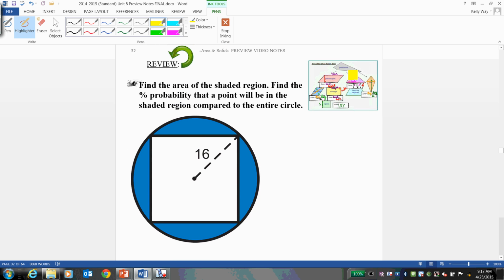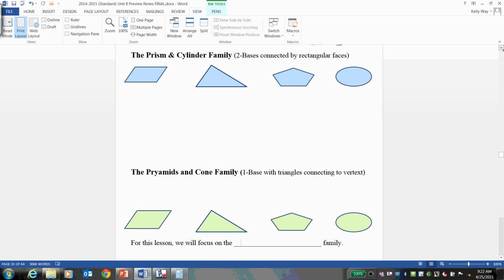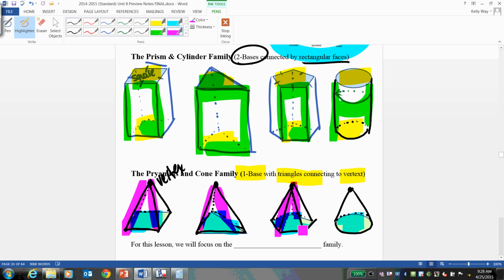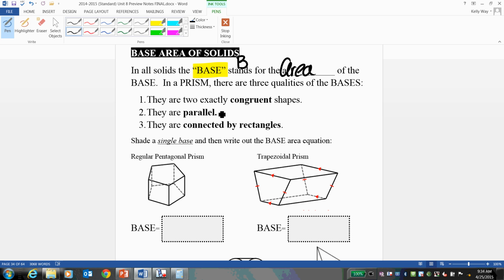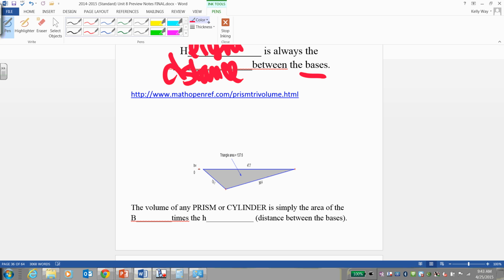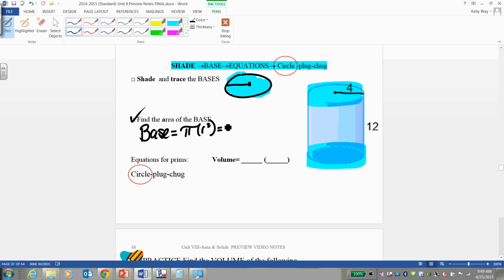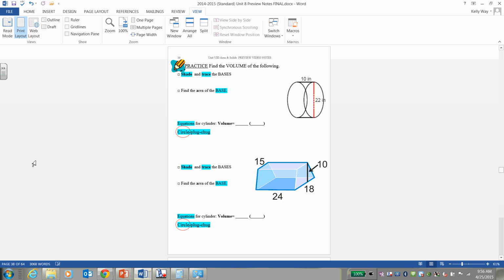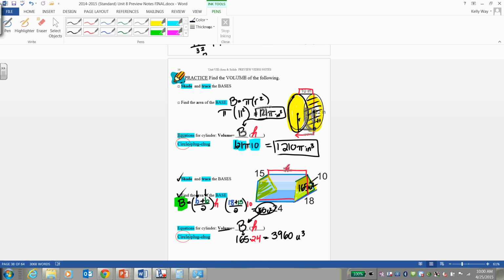Preview video 8 5 Volume of Prisms and Cylinders